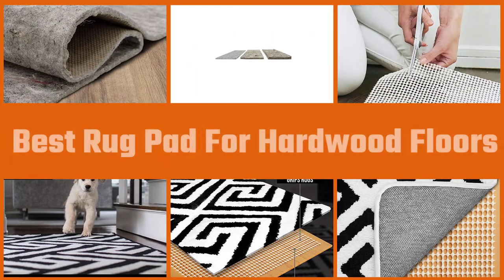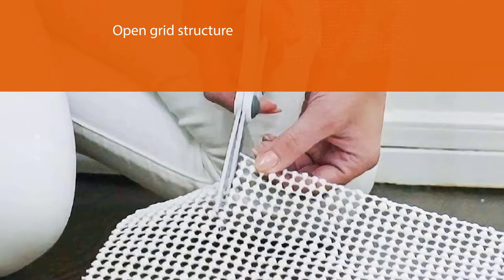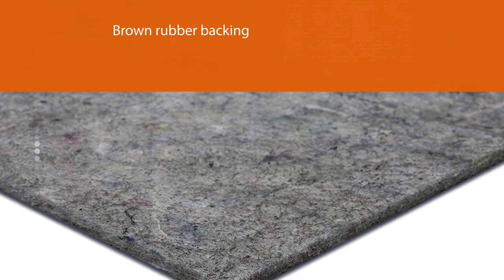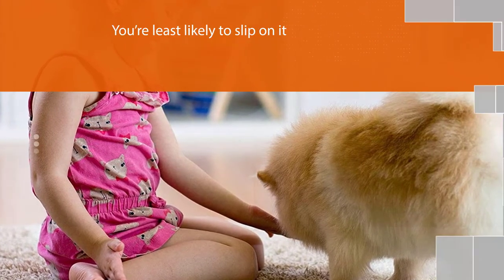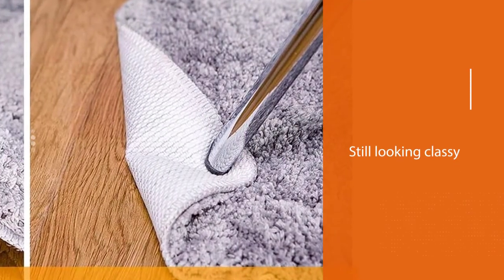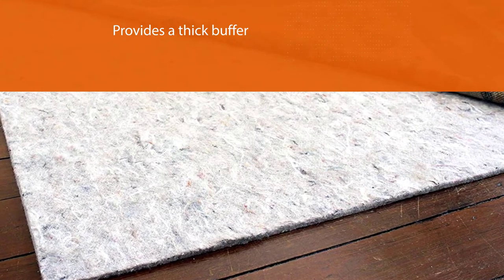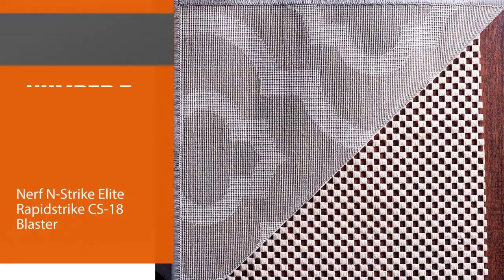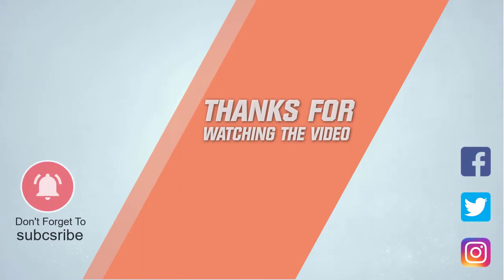Top 7 Best Rug Pads for Hardwood Floors/Carpet & Stairs [Review 2023] - Non Slip Washable Rug Pads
Best rug pads for hardwood floors featured in this video:
NO. 1. Gorilla Grip Rug Pad for Hardwood Floors
NO. 2. Mohawk Home Rug Pad for Hardwood Floors
NO. 3. Veken Non-Slip Rug Pad for Hardwood Floors
NO. 4. Home Techpro Rug Pad for Hardwood Floors
NO. 5. RUGPADUSA Rug Pad for Hardwood Floors
NO. 6. Ninja Extra Thick Rug Pad for Hardwood Floors
NO. 7. Epica Super-Grip Rug Pad for Hardwood Floors

🕝Timestamps🕝
0:09 - Introduction
0:19 - Gorilla Grip Rug Pad for Hardwood Floors
1:05 - Mohawk Home Rug Pad for Hardwood Floors
1:50 - Veken Non-Slip Rug Pad for Hardwood Floors
2:34 - Home Techpro Rug Pad for Hardwood Floors
3:21 - RUGPADUSA Rug Pad for Hardwood Floors
4:02 - Ninja Extra Thick Rug Pad for Hardwood Floors
4:45 - Epica Super-Grip Rug Pad for Hardwood Floors

What Is a Rug Pad For Hardwood Floors?
A rug pad provides a welcome protective barrier between the rug and the hardwood. A denser pad, such as one made from felt, will even resist the pressure exerted by heavy furniture, which can cause dents and divots. Beyond slipperiness, one of the problems with hardwood floors is that they transmit sound very well, so every footfall can be quite noisy. Additionally, they aren’t particularly good at providing insulation, with cold air penetrating through the planks to make this issue even worse.

What is the Best Rug Pad For Hardwood Floors?
If you are looking for the top rug pad for hardwood floors, then you are in the right place. Because we are delivering the most relevant and necessary information about the tool. Literally, the Home Genie team read countless reviews from the real users, and make their own ranking based on the product features, value for the money, the reputation of the manufacturer.